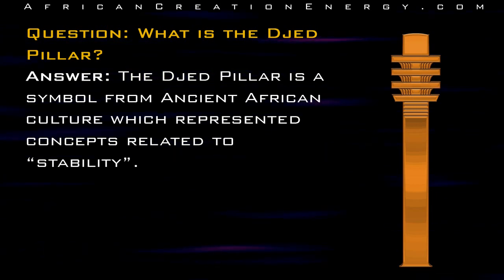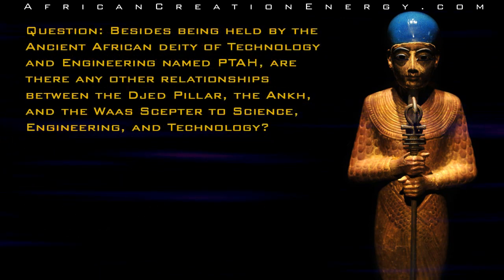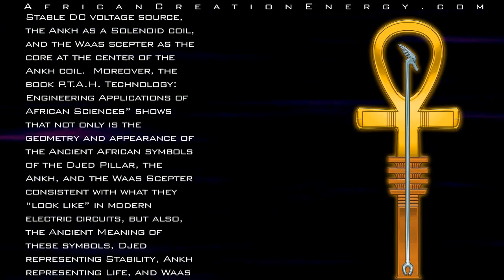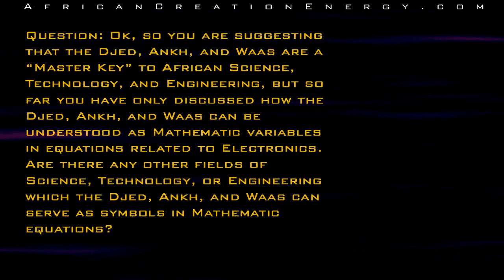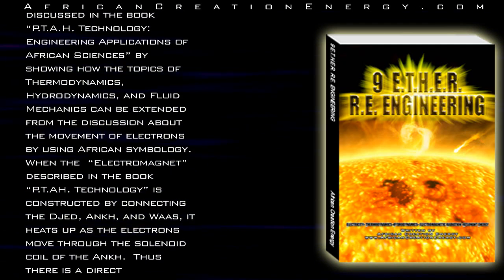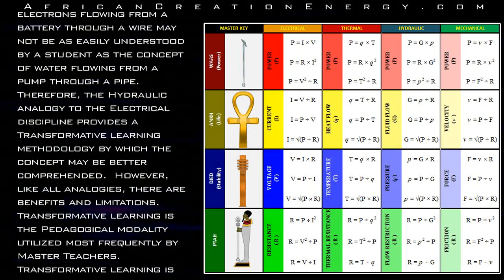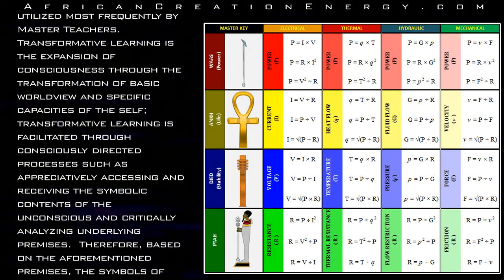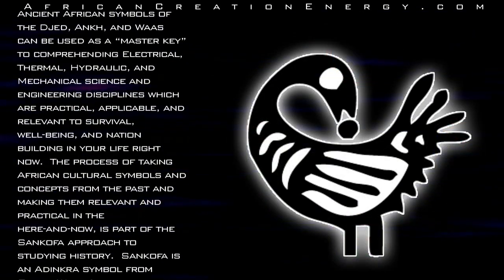The MASTER KEY to African Engineering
"Whosoever Holds This Symbol, If They Be Worthy, Shall Possess The Power Of PTAH"
One Symbol to Rule them all; One Symbol, 4 Engineering Equations: Electrical Engineering, Thermodynamics, Hydraulics/Fluid Mechanics, and Mechanical Engineering